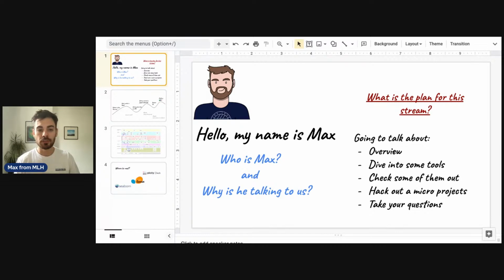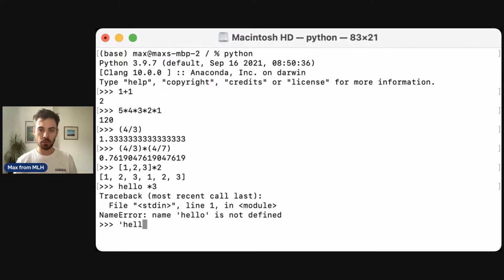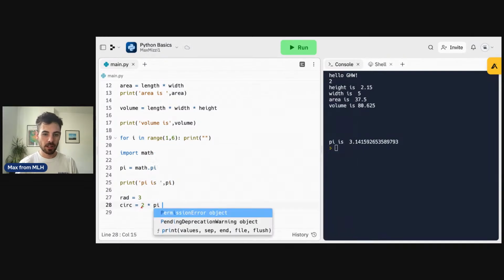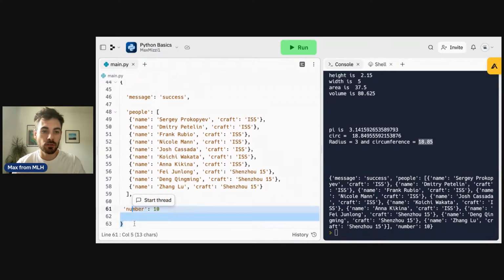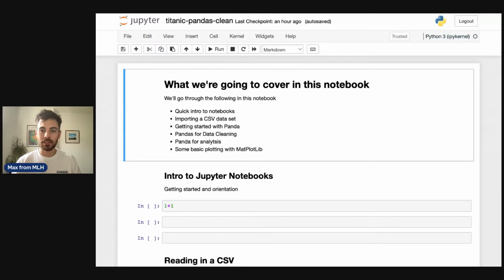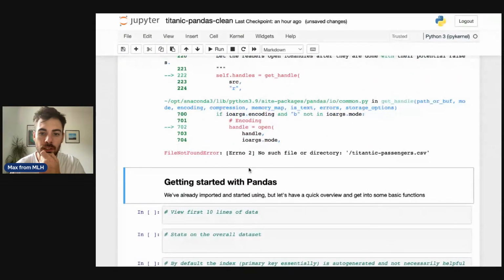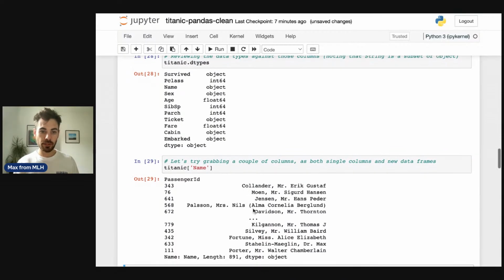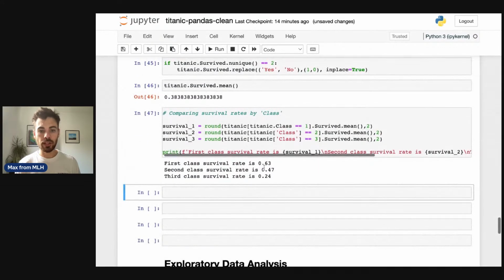Python Libraries & Tools for Data Analytics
Join Max for a session on Python libraries!